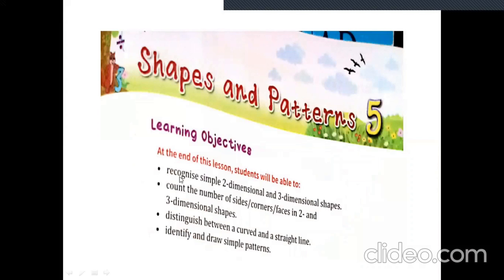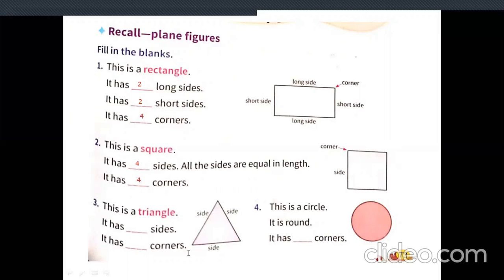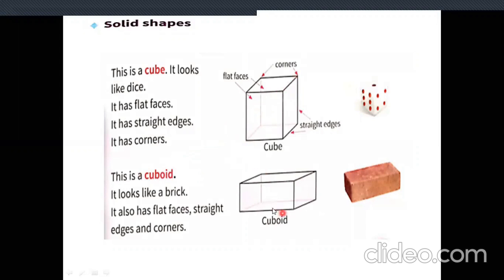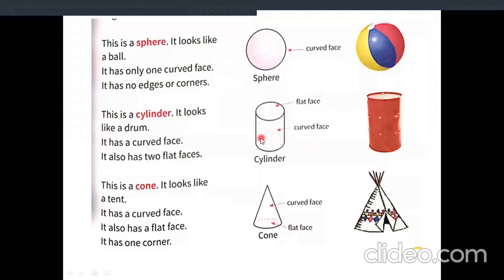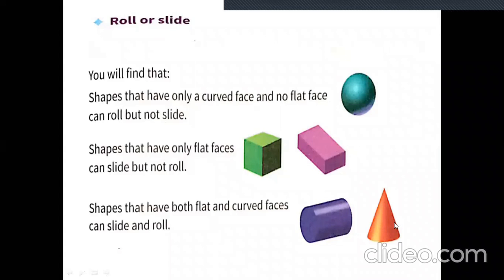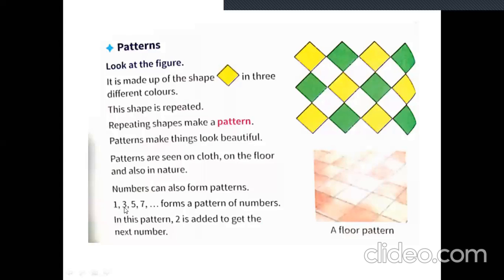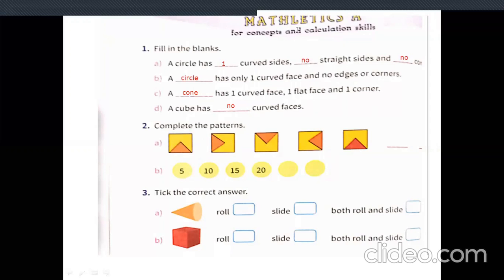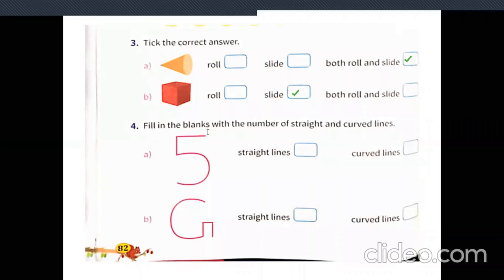2nd STD MATH CH 5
SHAPES AND PATTERNS